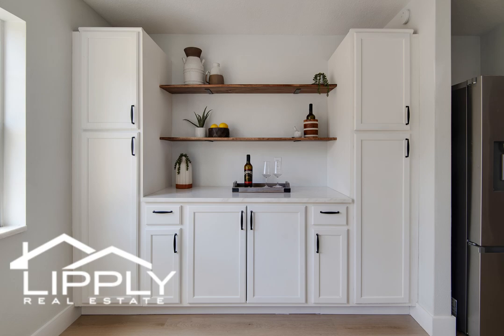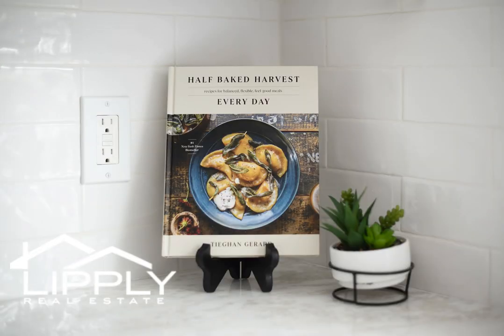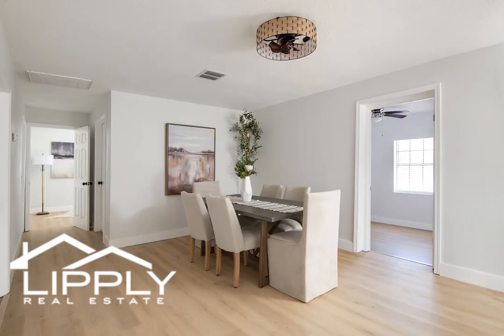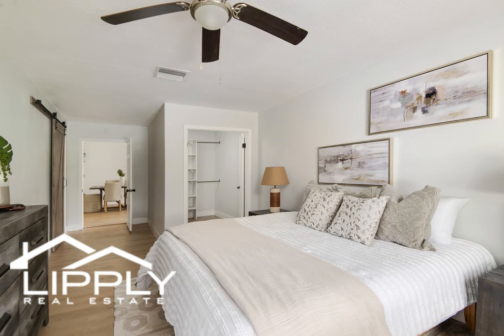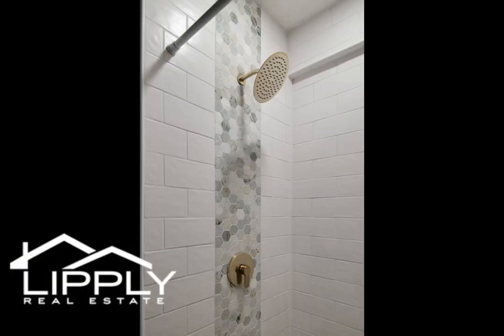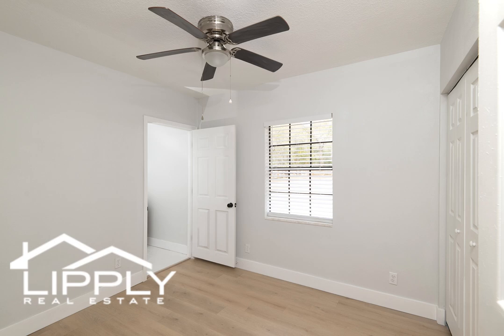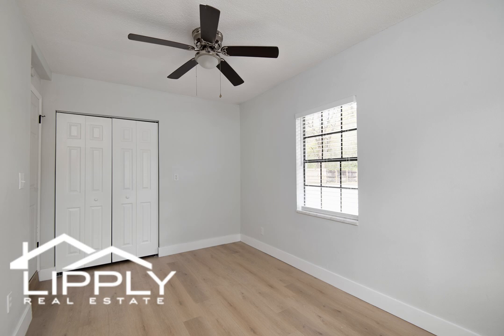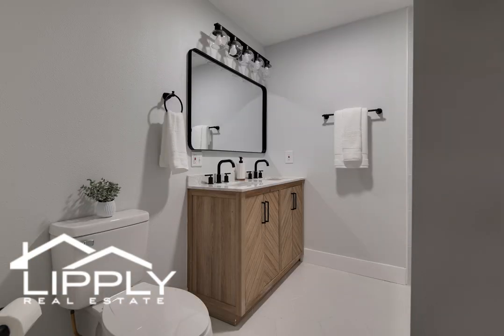Unbeatable Lutz Home: Luxury Upgrades, Huge Lot, No HOA Or CDD Fees!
Escape to your own private oasis on this sprawling .6 acre lot in Lutz! Embrace the freedom of no HOA or CDD restrictions, allowing you to customize your fully-fenced property to your heart's desire. Seller offering $2,500 FLEX CASH towards buying down the rate or closing costs. Step inside this country-inspired haven and discover four generous bedrooms and three well-appointed bathrooms, including a convenient mudroom for seamless organization. The backyard has an expansive 1,900 square feet of concrete parking pad, ready to accommodate your boats, cars, RVs, 5th wheels, or work vehicles. A two-car garage with remote control ensures secure parking, while the air-conditioned garage offers endless possibilities for conversion into a home gym, art studio, or workshop. With a new roof in 2018, a new AC in 2018, and a new water heater in 2019, this home is move-in ready and worry-free. Embark on a tour of this remarkable property in Lutz, and allow yourself to be captivated, and make your dream of home ownership a reality!

00:00 Introduction
00:11 Main room and kitchen
00:26 Family Room
00:41 Dining Room & Kitchen
01:06 Primary Bedroom
01:17 Primary Bathroom
01:35 Second Bedroom
01:47 Second Bathroom
02:01 Backyard